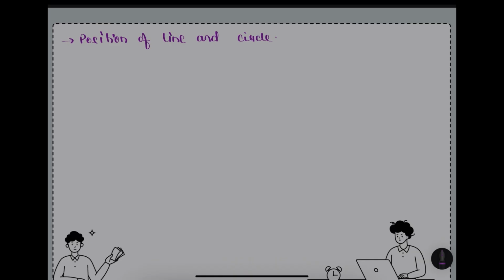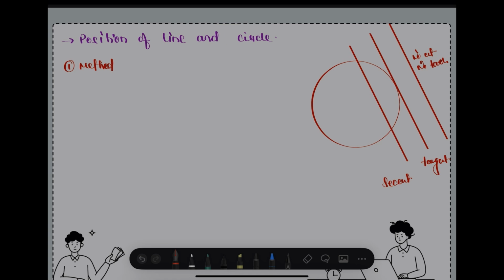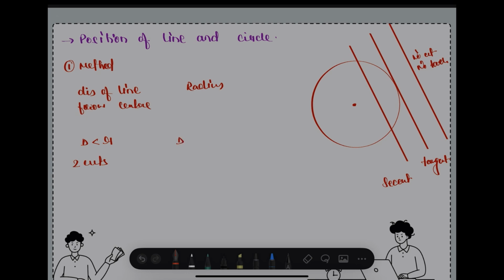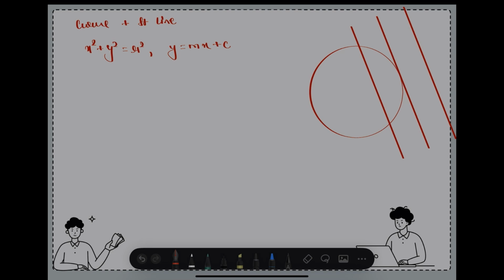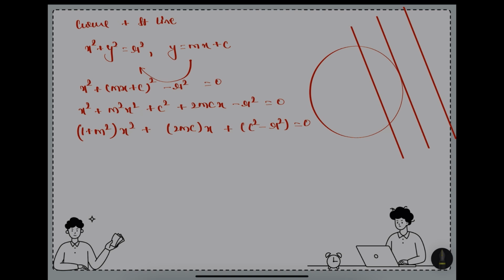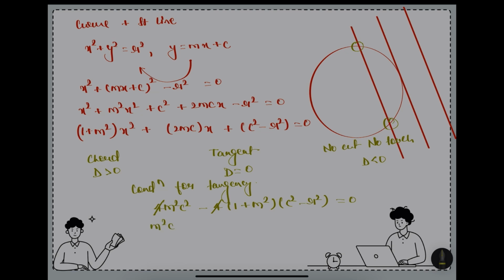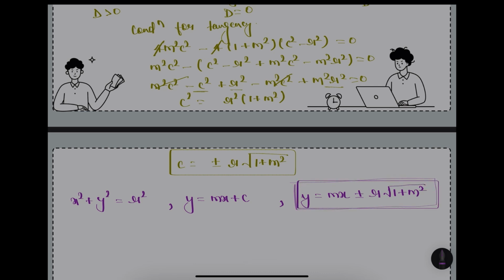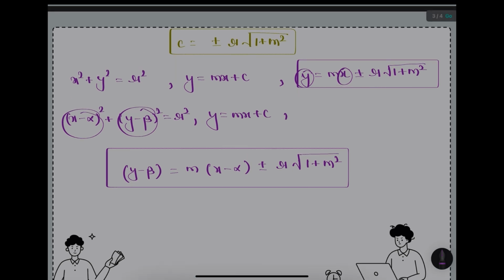Understanding Circles @24 | Radius, Diameter, Chord & More